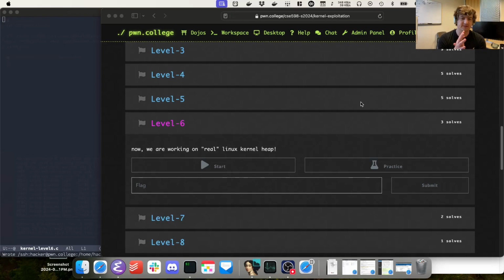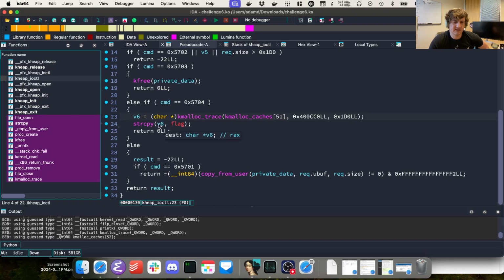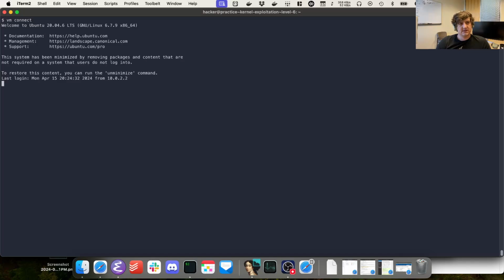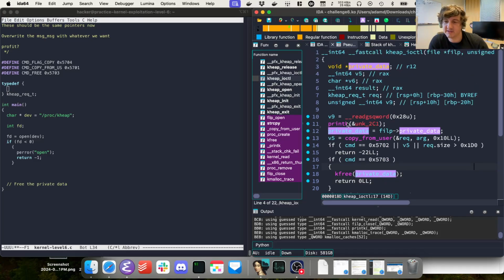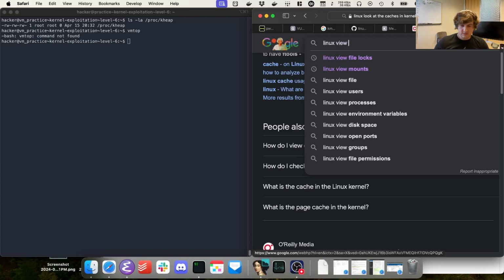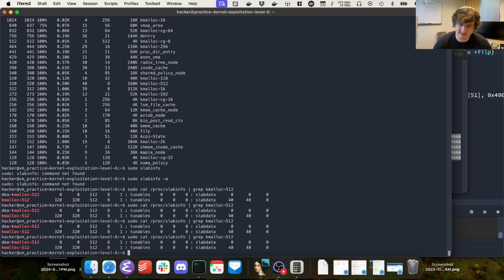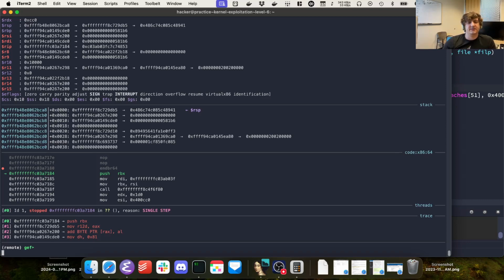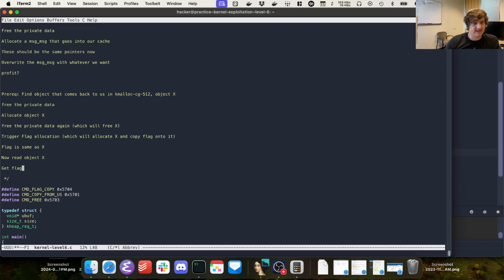Kernel Exploitation - CSE598 - Adam - 2024.04.15